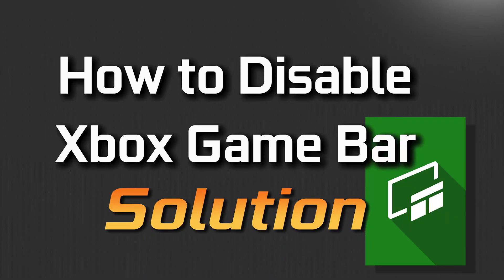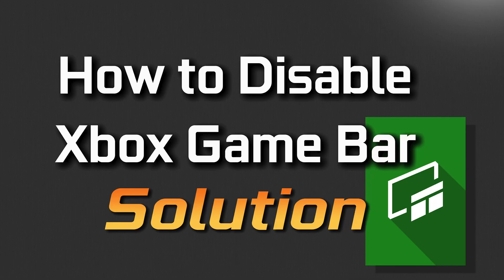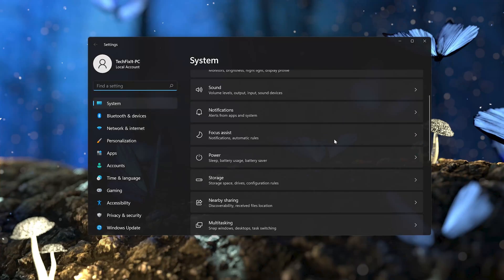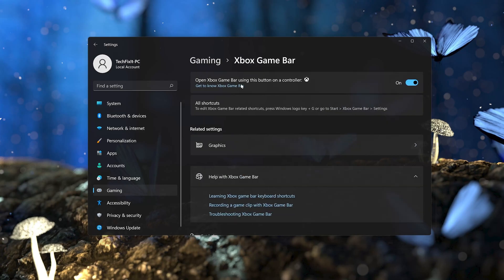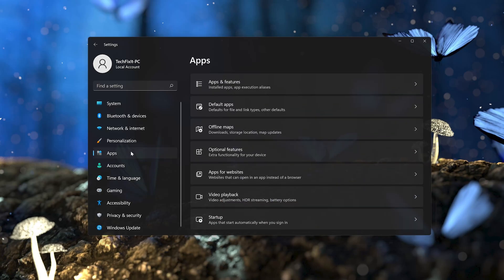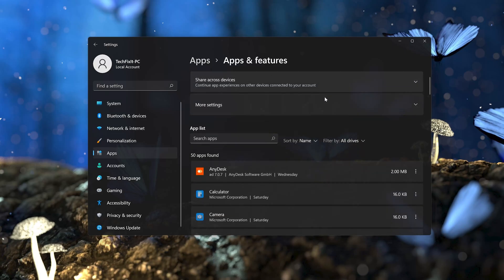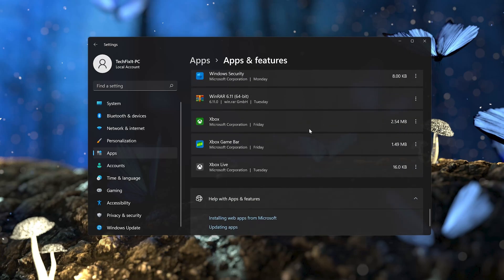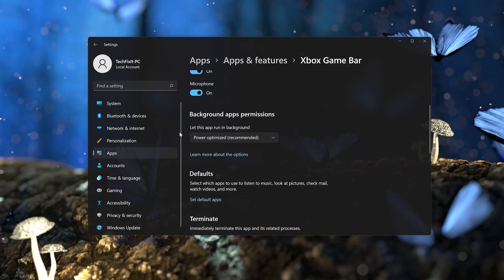How to Disable Xbox Game Bar on Windows 11 [Solution]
Do you want to disable your xbox game bar because it slow downs your system and uses a lot or resources or because it accidentally pops up blockign your screen?, then watch this tutorial to learn how to disable your xbox game bar in windows 11 and windows 10

How to turn off Xbox Game Bar on Windows 11